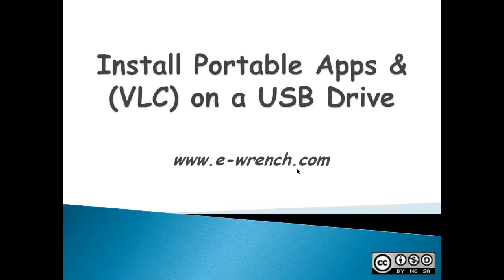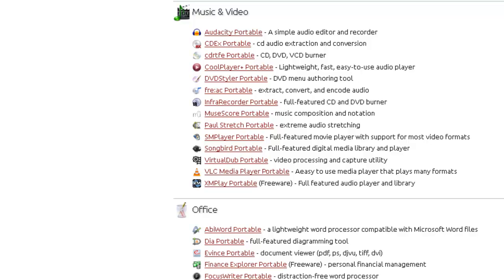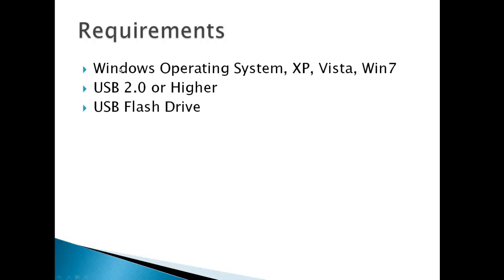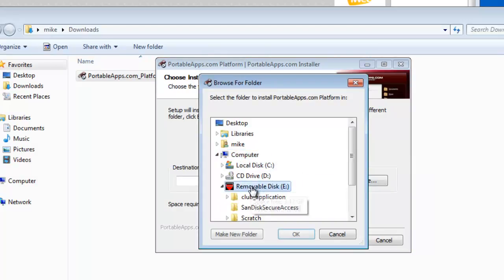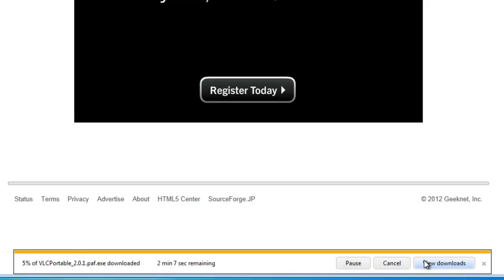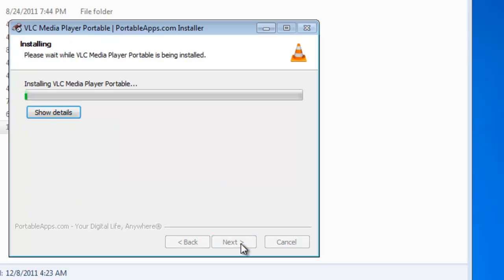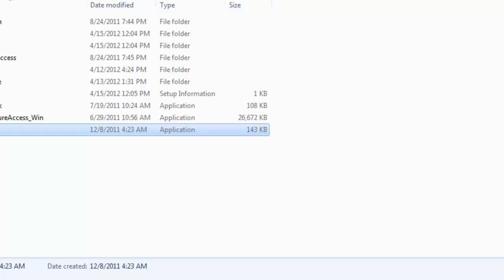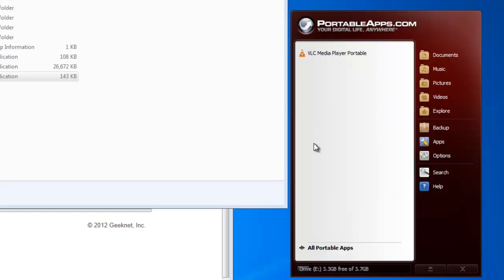Install Portable Apps and VLC Player on USB Drive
Demonstration on how to install Portable Apps and VLC (VideoLAN) Player on a USB drive. Portable Apps allows anyone who has a portable application to run the application off their Windows computer without having to install the app on their hard drive. VLC Player is demonstrated as running on a Portable Apps USB drive.